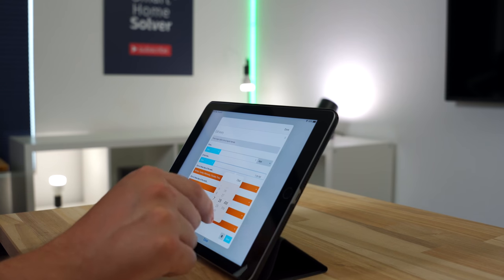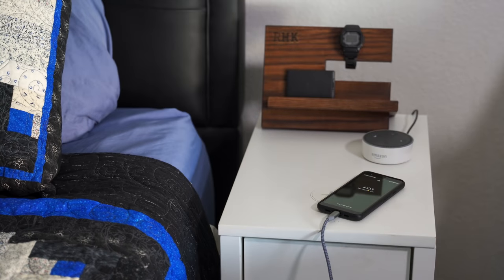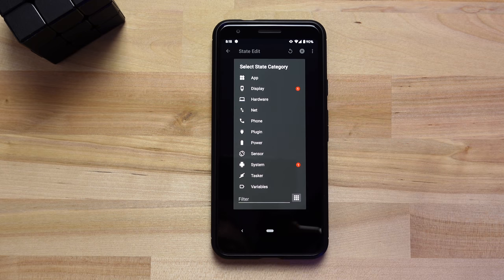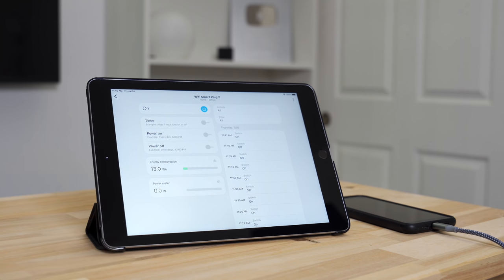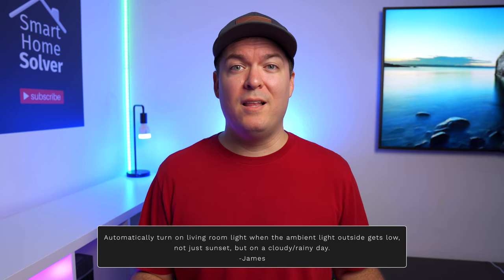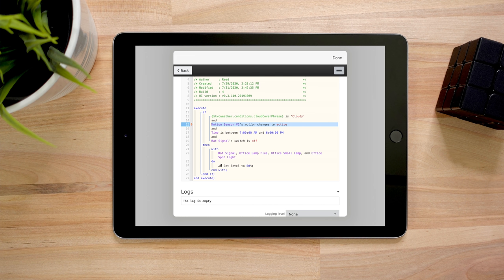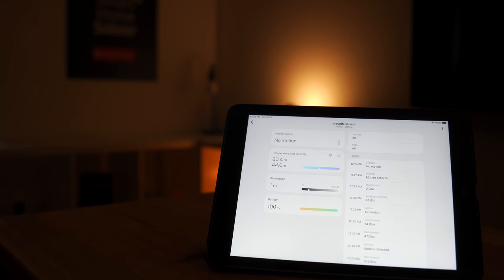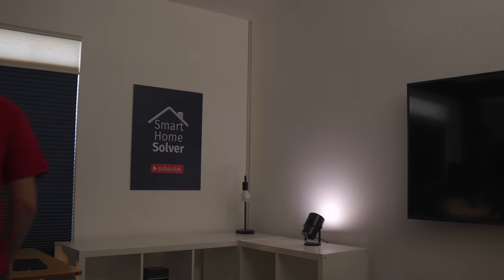Automate with Phone Charger or Ambient Light - Home Automation Challenge Part 2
Ready for a home automation challenge? In this follow-up, I’ll solve challenges submitted by some of you. First, let’s make unplugging my phone a trigger for morning automations. Then we’ll figure out how to have the lights automatically turn on during the daytime, if it’s cloudy outside. Challenge accepted!

SmartThings outlet
SmartThings hub
Inovelli 4 in 1 sensor (with ambient light)
Philips Hue sensor

CHALLENGE ME!

0:00 Intro
0:51 Phone charger triggers automation
2:32 Alerts when phone is done charging
3:46 Ambient light - IFTTT
4:44 Ambient light - Echo Flex motion sensor
5:43 Ambient light - 4 in 1 sensor
7:07 I've made a huge mistake